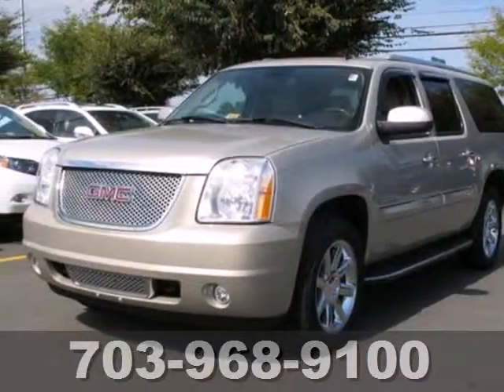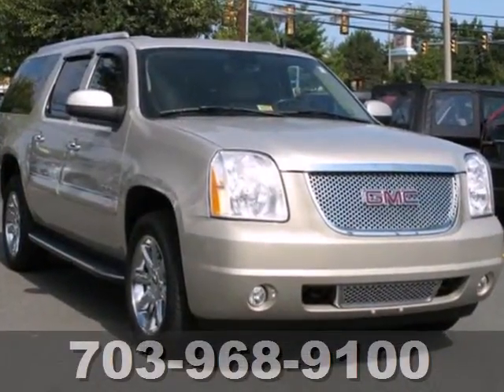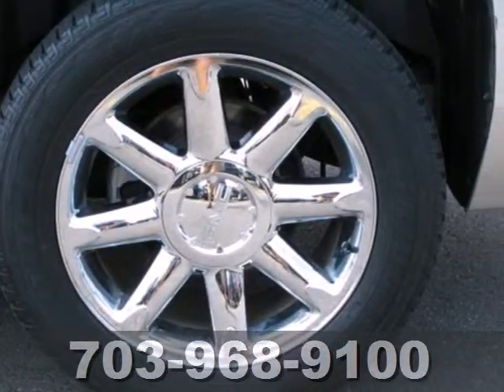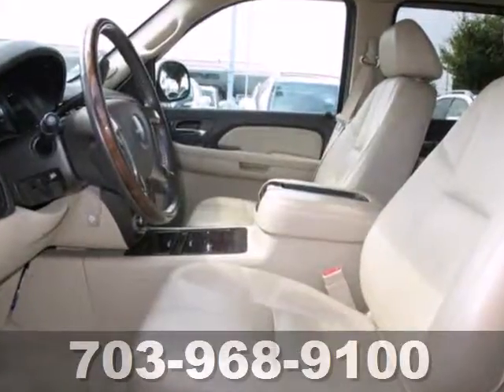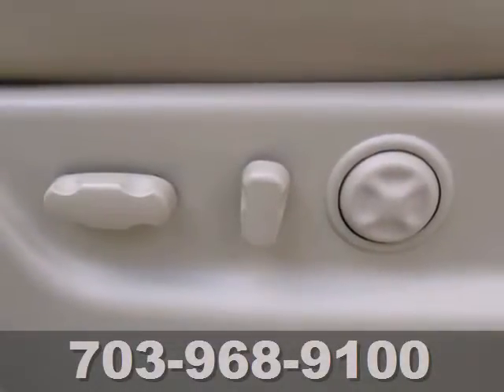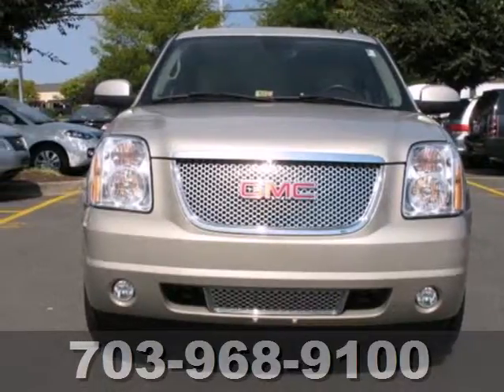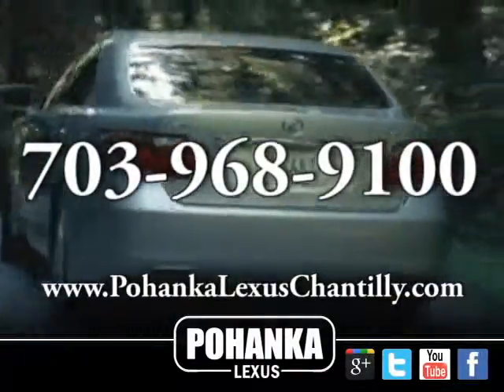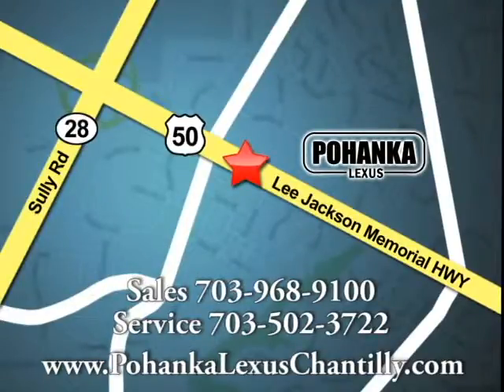2007 GMC Yukon XL Denali ESD210370S in Chantilly VA - SOLD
SOLD - If you are looking for real value on a great used car, Pohanka Lexus of Chantilly VA invites you to come in and test drive this 2007 GMC Yukon XL Denali, stock# ESD210370S. We are conveniently located near Chantilly VA Washington-DC, MD and known for our great selection, reliability and quality. Come take a look at this 2007 GMC Yukon XL Denali today.

13909 Lee Jackson Memorial Hwy
Chantilly VA Washington-DC MD, 20151